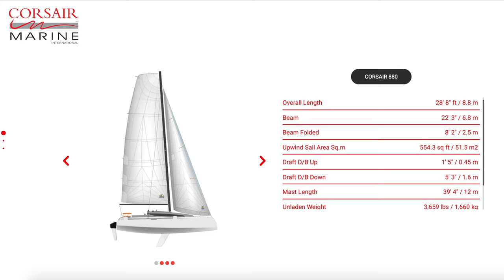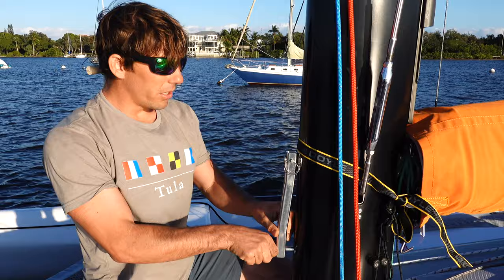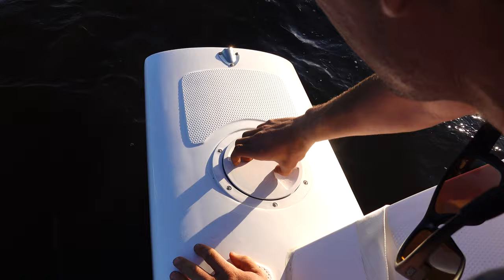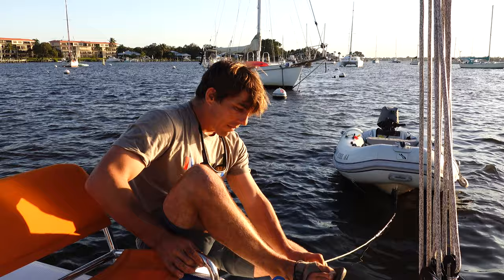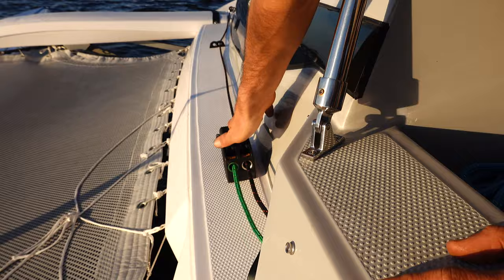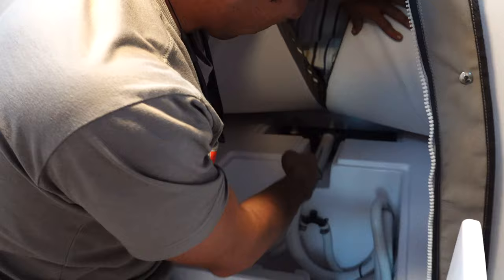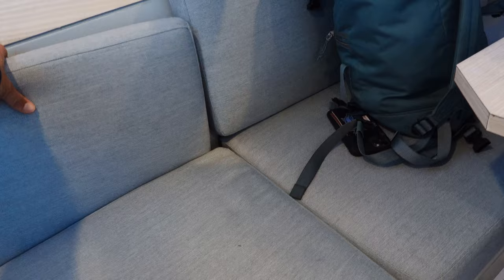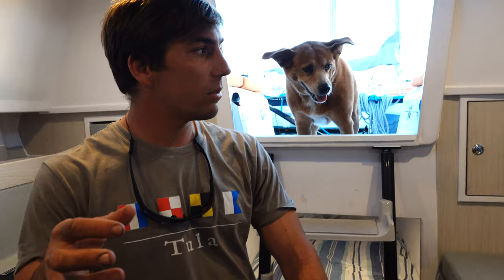Corsair 880 Trimaran COMPLETE TECHNICAL TOUR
We had a hand full of request for a tour that showed every little nook and cranny. So here it is, a complete technical tour of the new Corsair 880 trimaran.

More info about the Corsair 880 trimaran can be found

Adrenaline is for sale!!